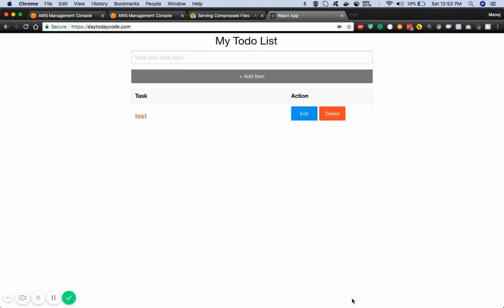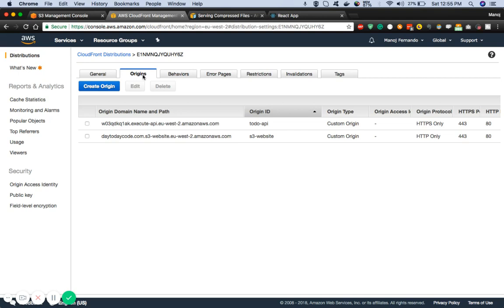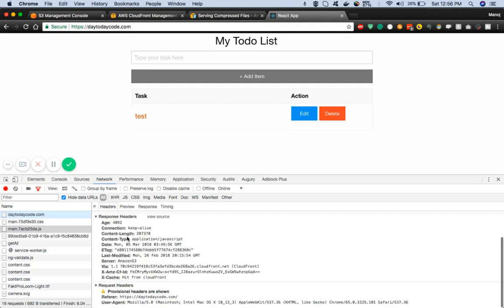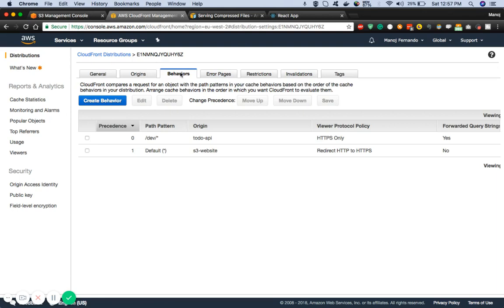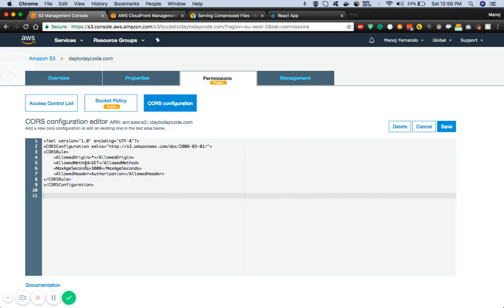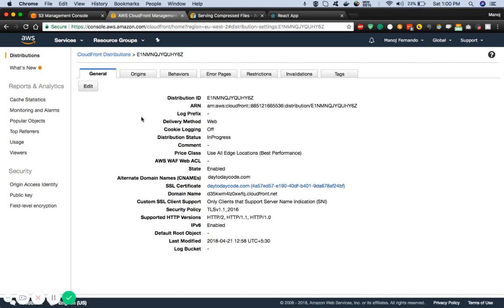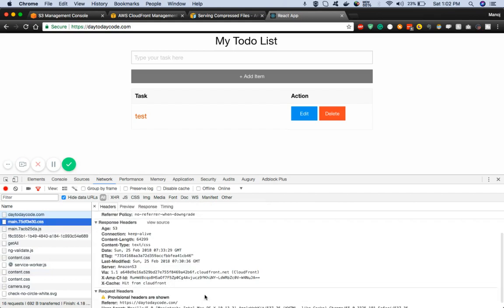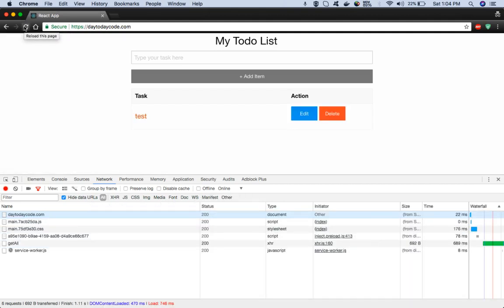Enabling gzip compression on S3 websites | AWS | CloudFront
★ Enabling gzip compression on S3 websites | AWS | S3